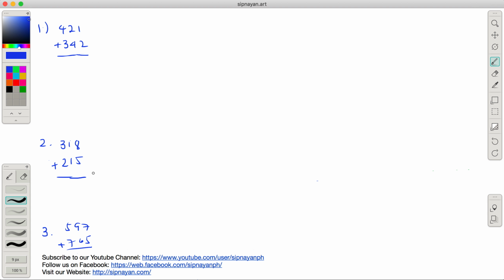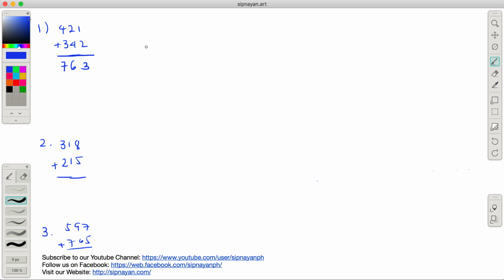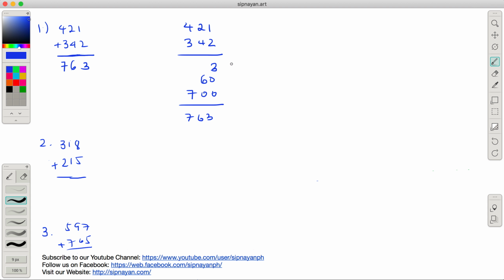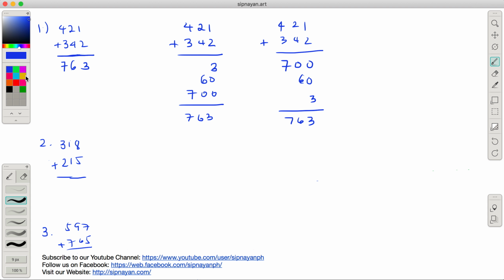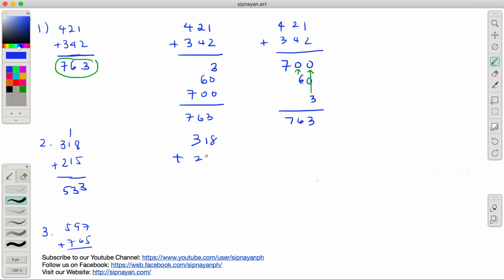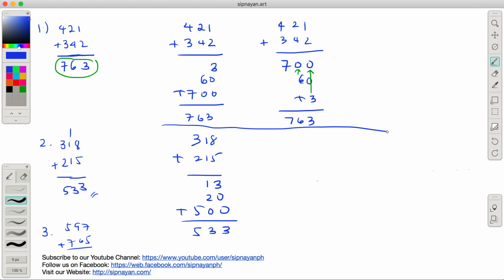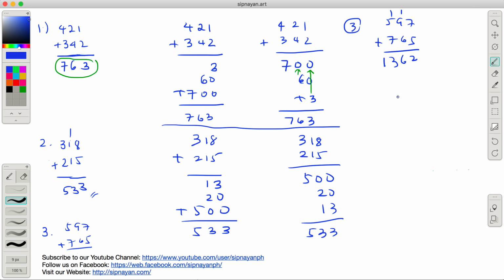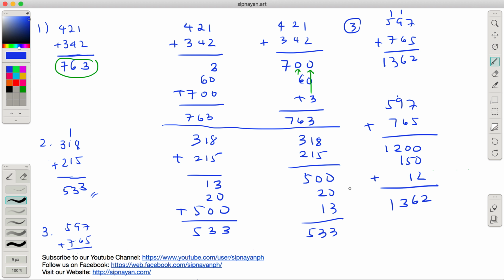Elem Math 1.07 Adding 3-Digit Numbers - Concepts and Algorithms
In this video, we are going to discuss the algorithm and concept for adding 2-digit numbers.